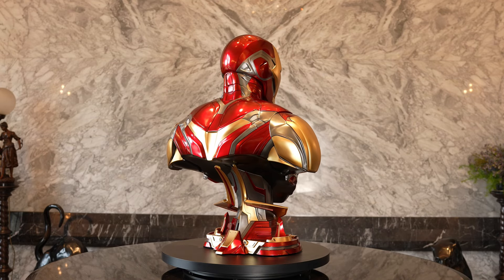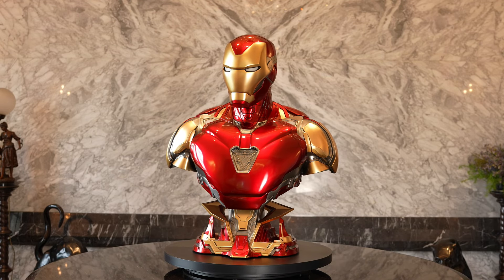Queen Studios IRON MAN MARK 85 Life-Size Bust Review | Art Statue Collector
Today we review the new Iron Man Mark 85 life-size bust from Queen Studios!  Queen Studios’ artists have faithfully recreated the Iron Man Mark 85 armour in the form of a 1:1 scale life-size bust. True to the MK85 seen in Avengers Endgame, the armour features the timeless red and gold colour scheme, with silver trim connecting each section. The suits sculpt masterfully captures the contours of the armour, while the light up features bring the collectible to life!  Special thanks to Art C for the amazing footage.